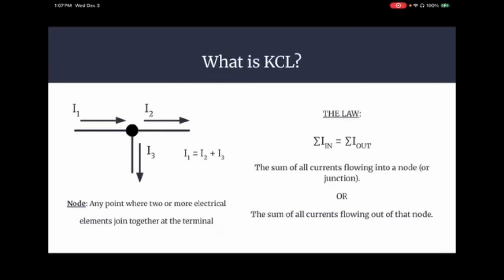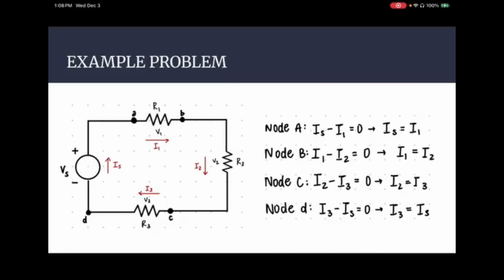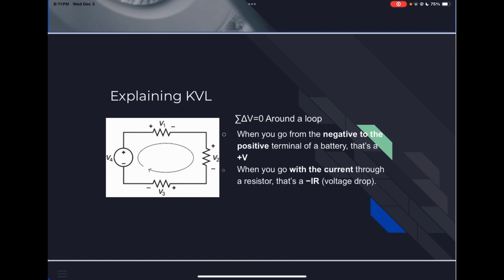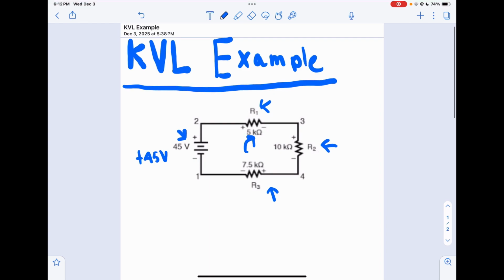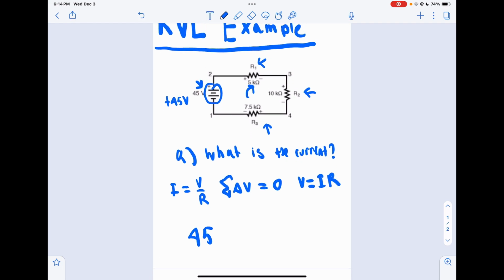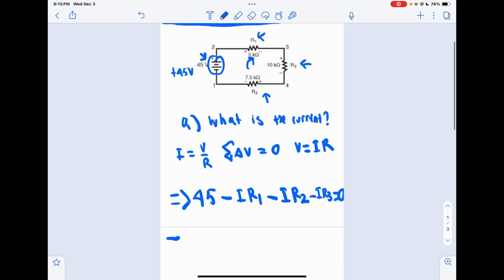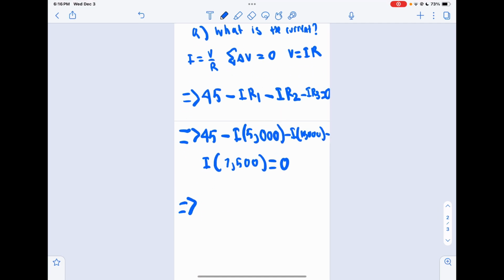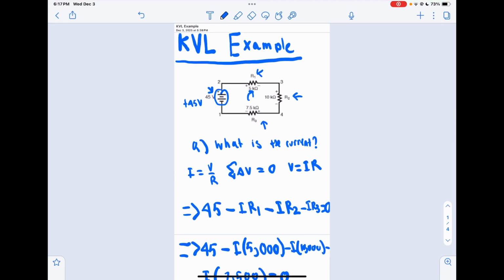December 3, 2025